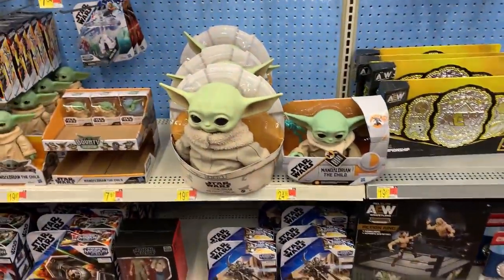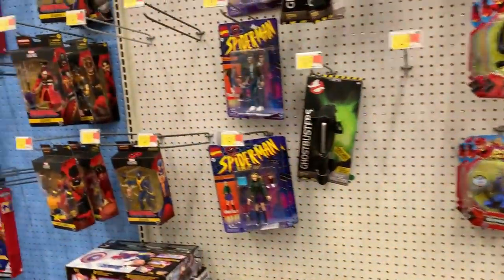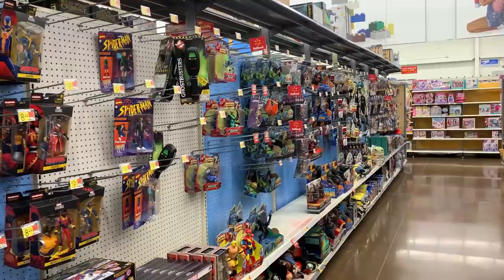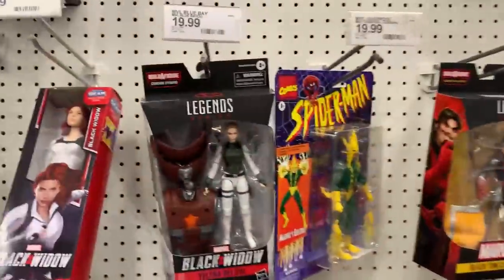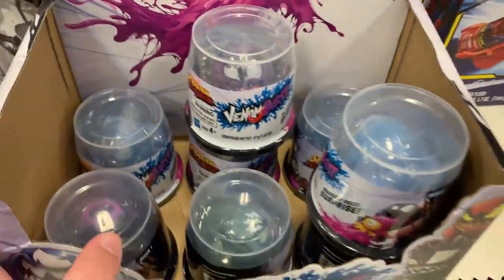Toy Hunt Walmart Restock : Exclusives Target Restock!!!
What's Up YouTube??? Today's Toy Hunt we're finding Restocks at Walmart and Target! What exclusives are we going to see restocked in the area! Neca, Marvel Legends, Star Wars, GI Joe and more in this video!

Steel Collectibles.

Jedha Patrol

Totally Rad Toyhouse
totallyradtoyhouse on IG

2708 Airport Rd Ste 1
Dalton, Georgia 30721

Checkout toy_town_collectibles on IG in Mooresville

Jedha Patrol

Ryan, Terry and I

Jedha Patrol

Terry Smith

kentpoollive Gear!!!

3Pack